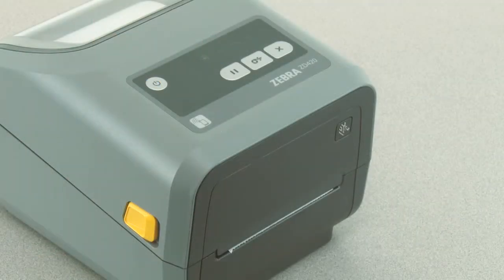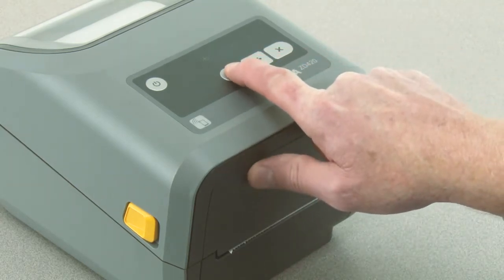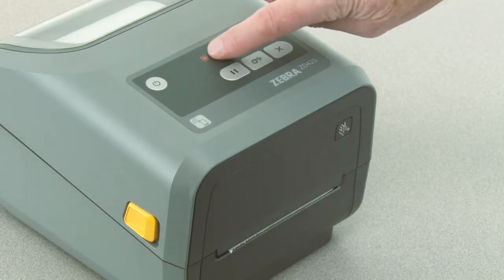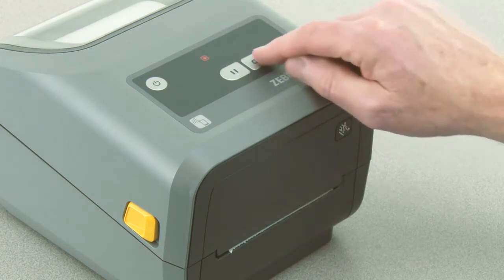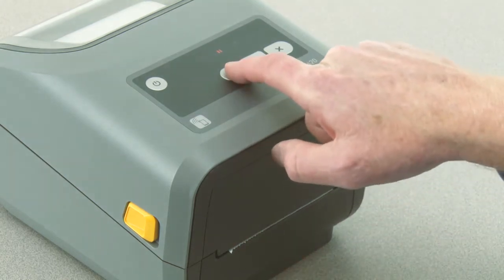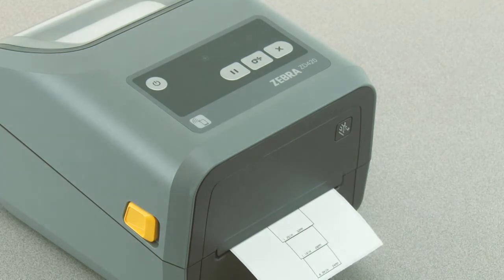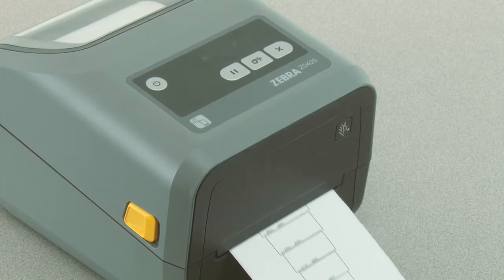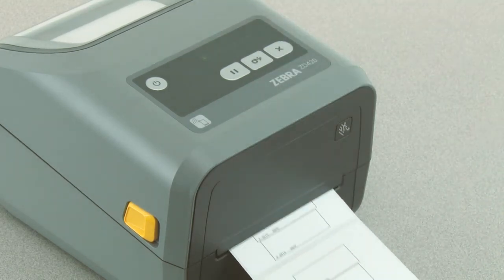Zebra ZD420 Direct Thermal Printer: How To Manually Adjust the Print Width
In this video, we will demonstrate how to manually adjust the print width.